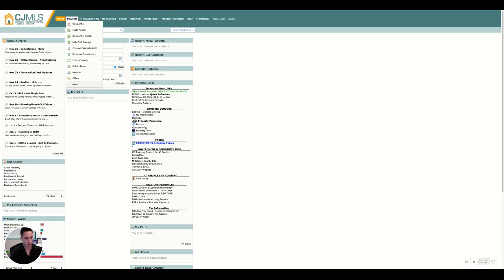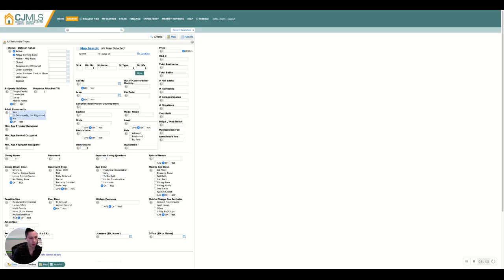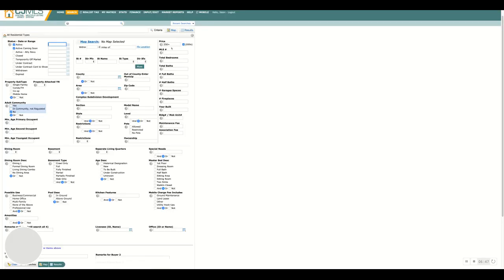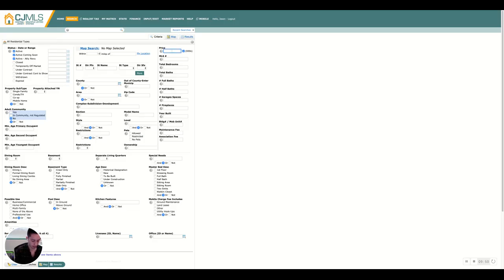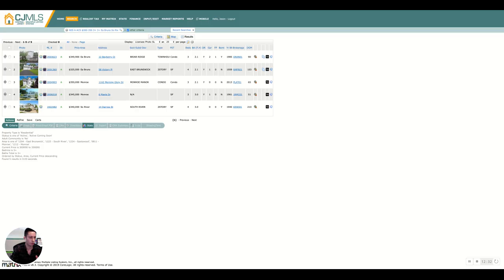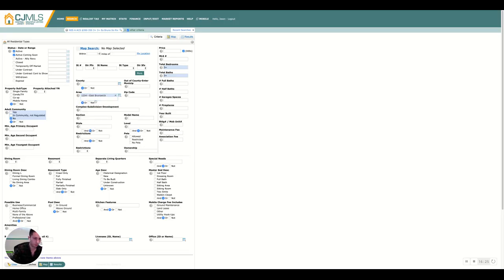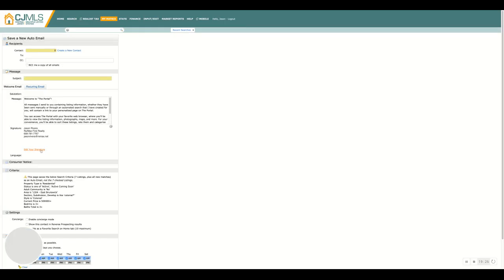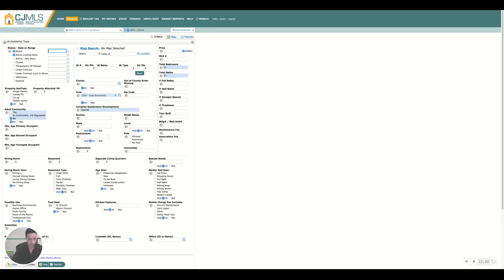CJMLS 2 Emailing clients and setting up automatic searches